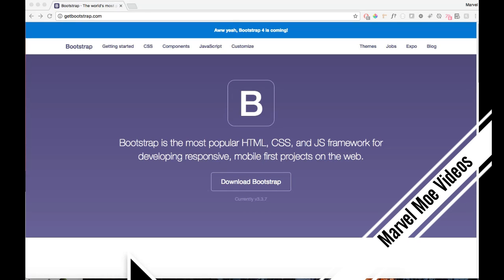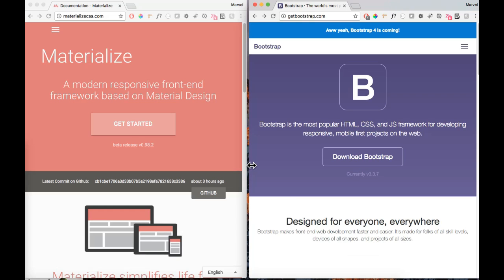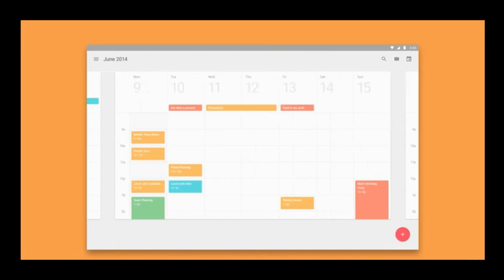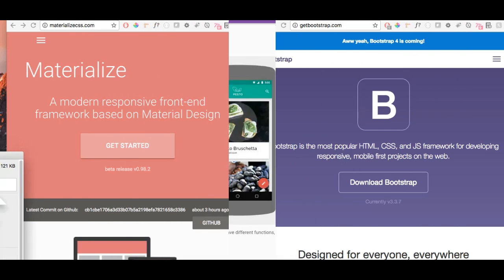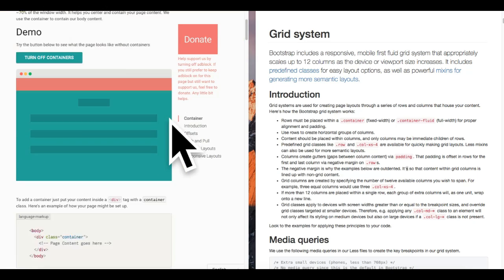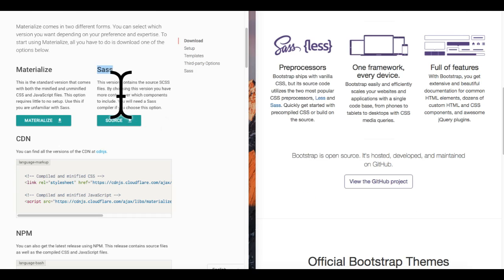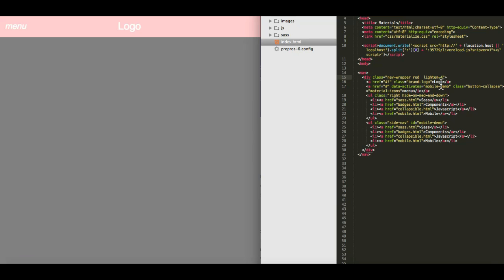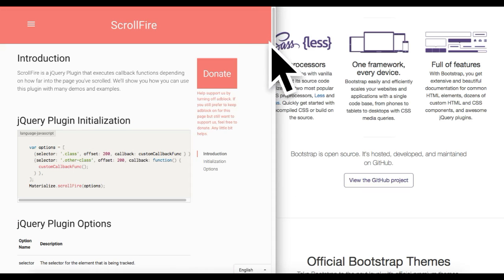Bootstrap Vs. Materialize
Comparing these 2 Frameworks and giving a slight edge to one of them. Go ahead and leave me a comment or question below.

Feel free to buy me a cup of peetes coffee if this helped : )